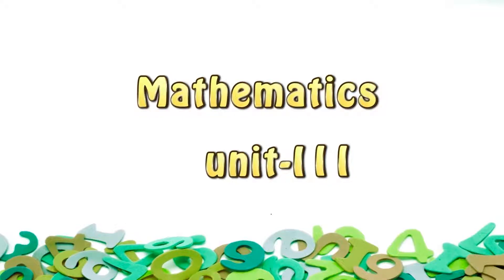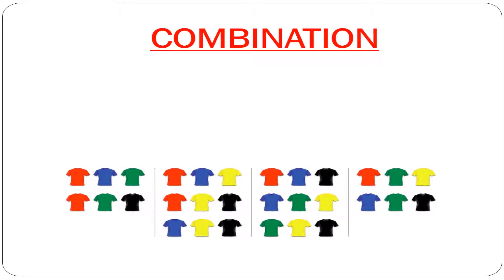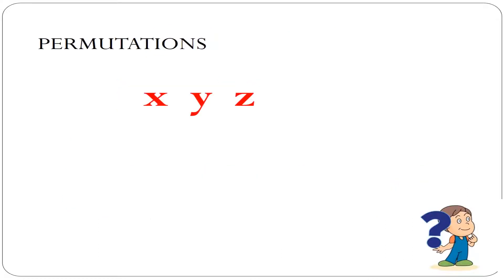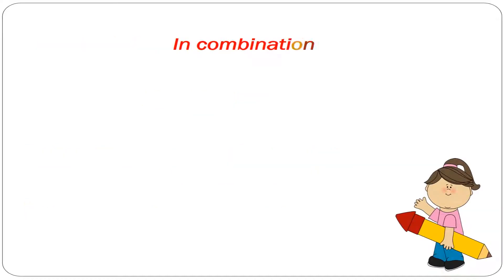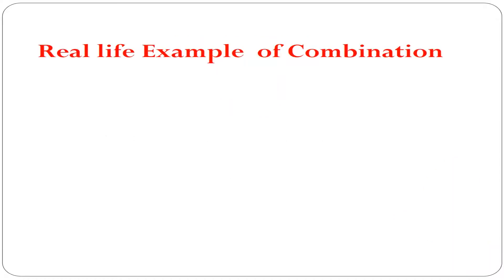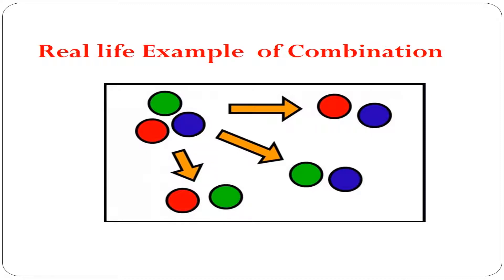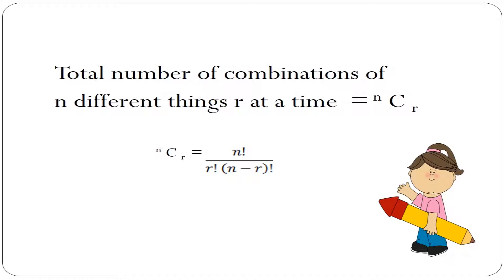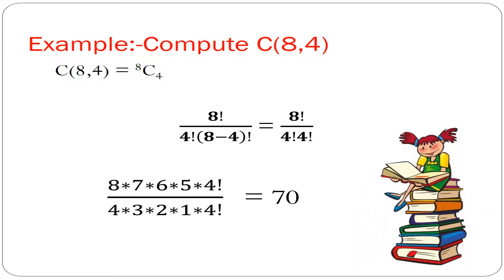maths unit 3 topic 2 video 1